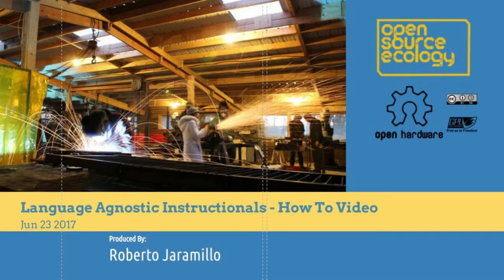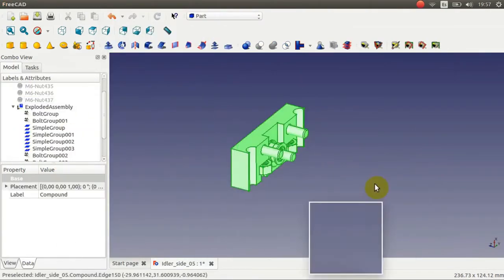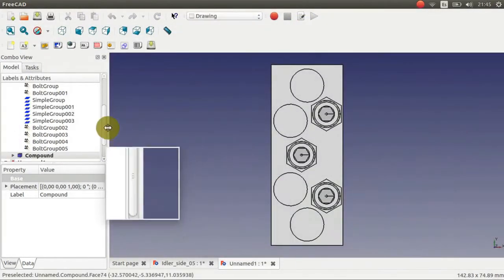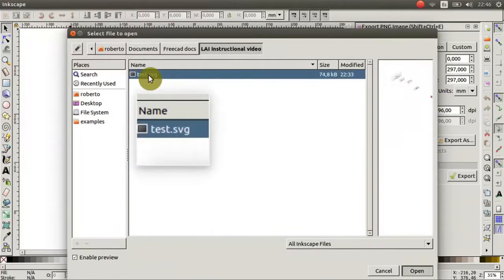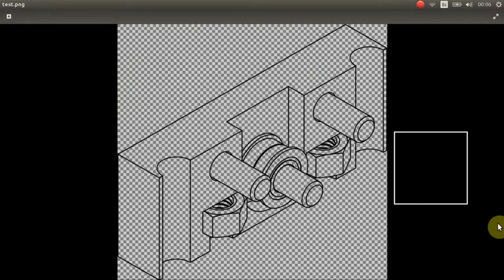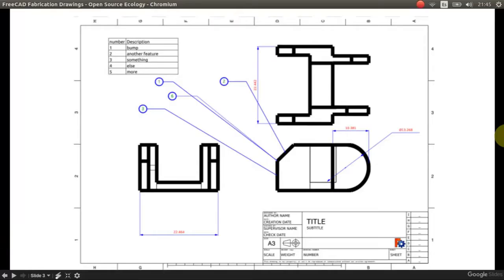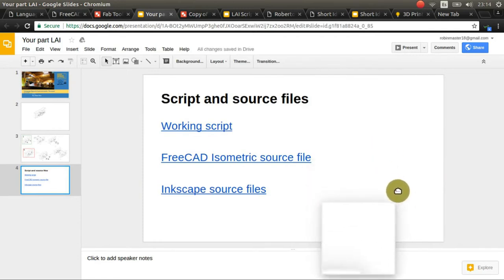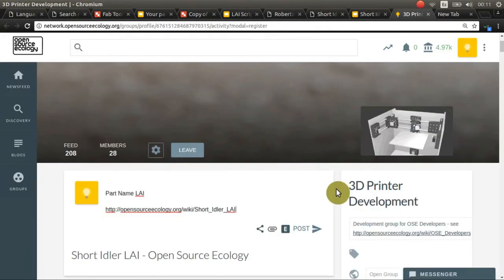How to Do Language Agnostic Instructionals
This is a detailed explanation of the workflow that OSE uses to produce Language Agnostic Instructionals (LAIs) - perhaps the most advanced form of hardware build documentation. This procedure is open source, and the software tools are also open source except for Google Docs.

Procedure uses FreeCAD as the basis, with Inkscape for cleaning up images. The instructional is then edited in Google Docs. Source files are then saved on the OSE wiki, so that any work remains editable to facilitate continued or derivative work.

Epic procedure by Roberto Jeramillo, OSE Developer.

Voiceover should be upgraded from computer voice to human voice.